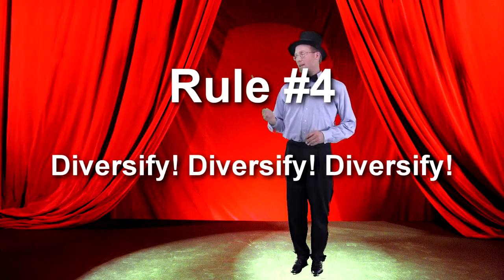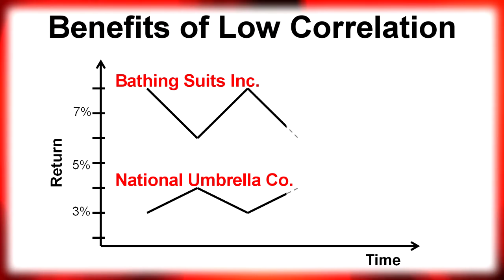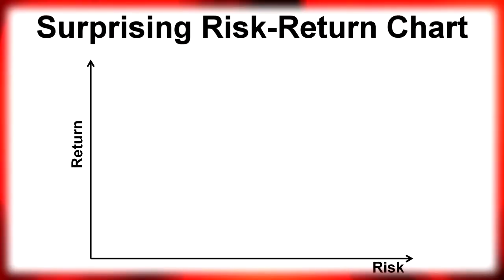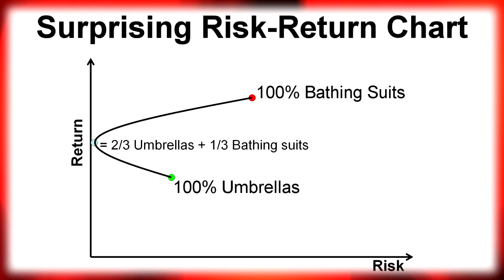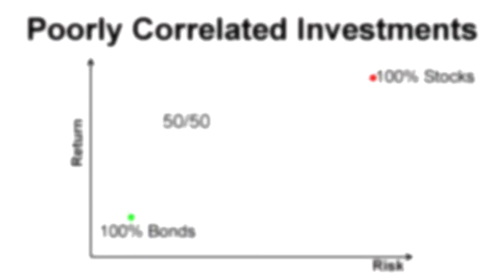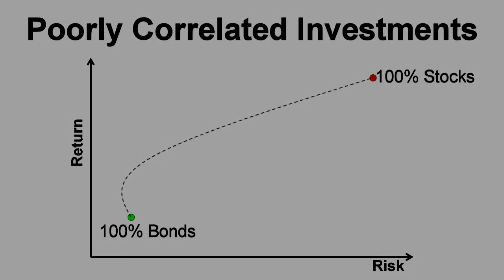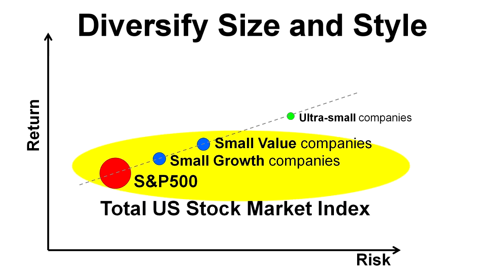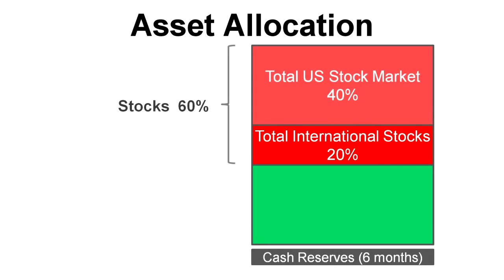Rule#4: Diversify! Diversify! Diversify!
Diversify! Diversify! Diversify! (Rule #4)

It is not enough to simply own the stock of hundreds of companies. Learn about the "magical" benefits of poorly correlated investments--most notably, owning both stocks and bonds.
This link reveals the ten rules to common sense investing:
FinancingLife.org/
This is a non-commercial and non-profit educational series.